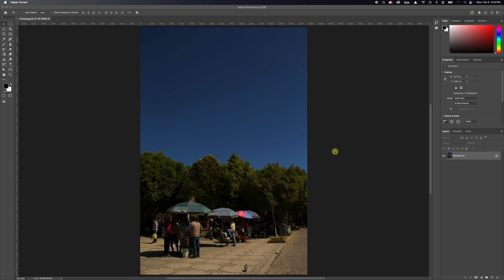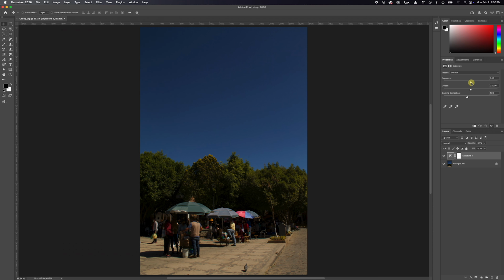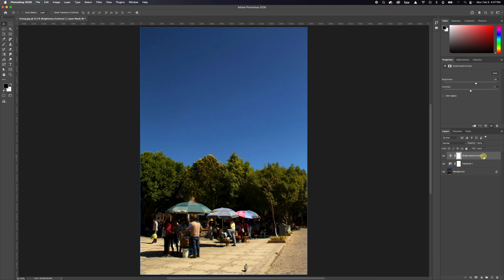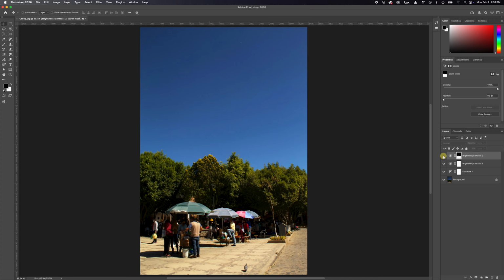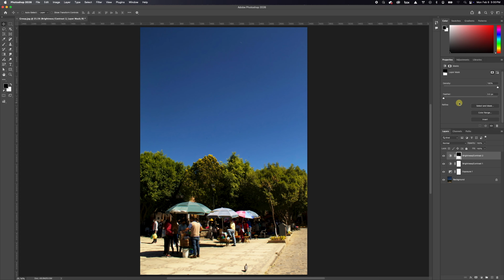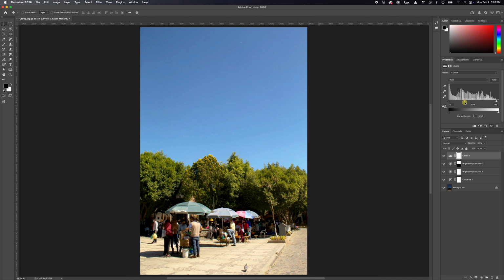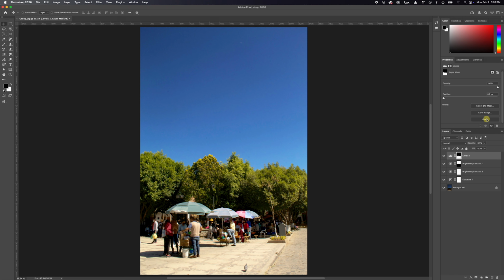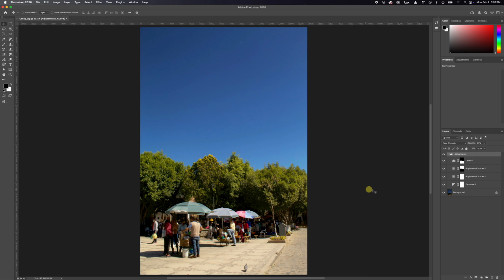Stop Deleting Dark Photos, Brighten Dark Images in Photoshop Quickly!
We've all taken dark, flat photos before. In this video we'll show how to quickly brighten those images using Photoshop adjustment layers along with layer masks.

00:00 Intro
00:20 Exposure
01:15 Brightness/Contrast
04:03 Levels
07:02 Outro

Group of People Image - lucia-macedo-qRRN921bszs-unsplash